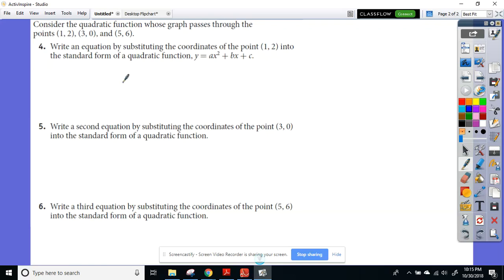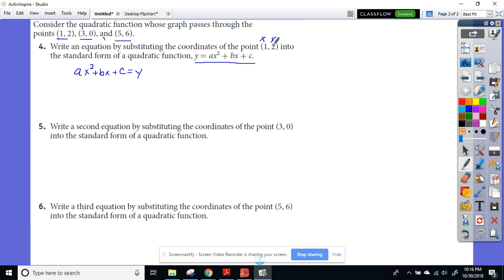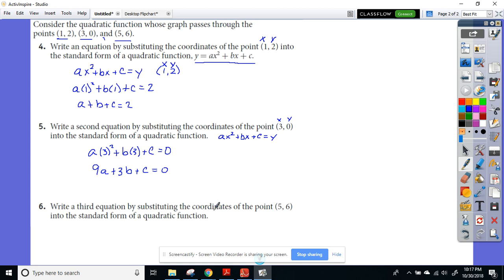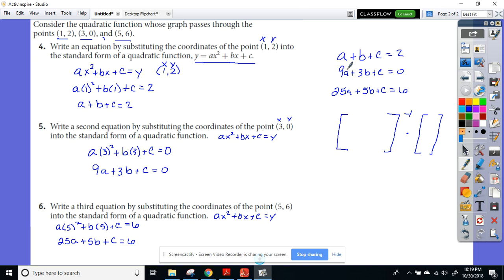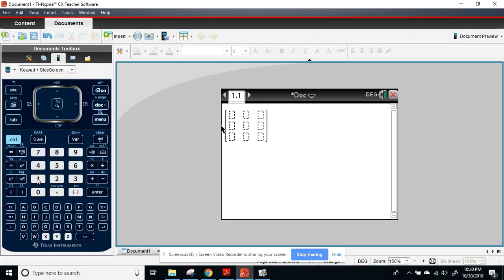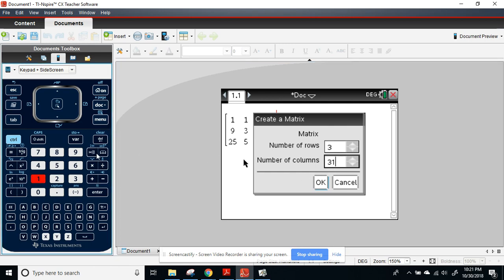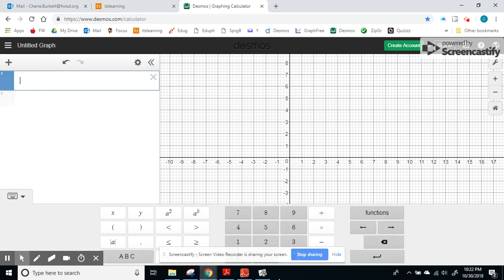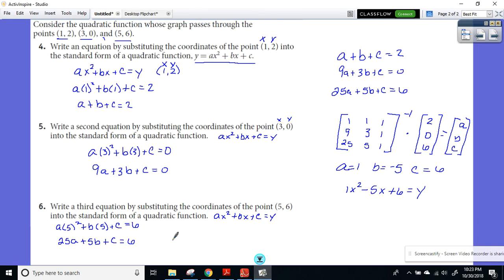10 2 Using 3 points part 1